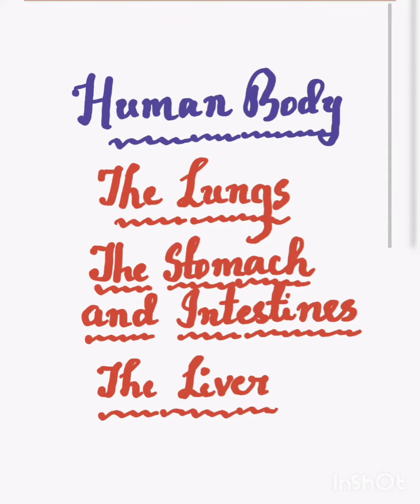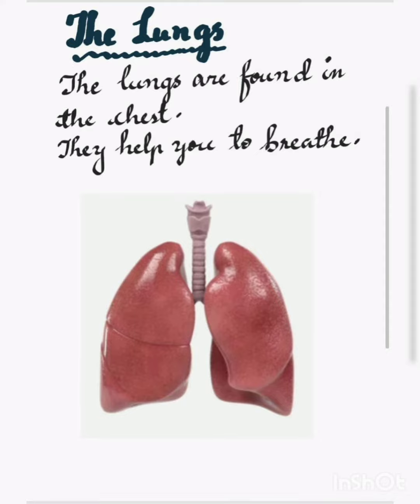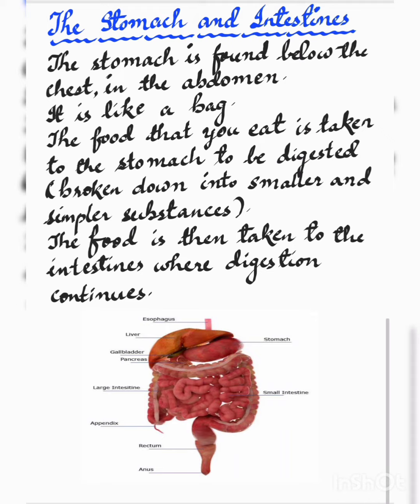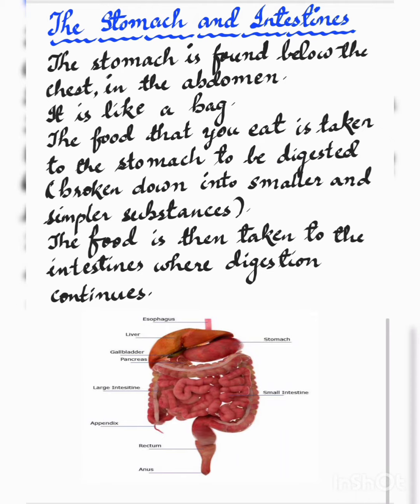The Human Body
Lungs, stomach and the Liver